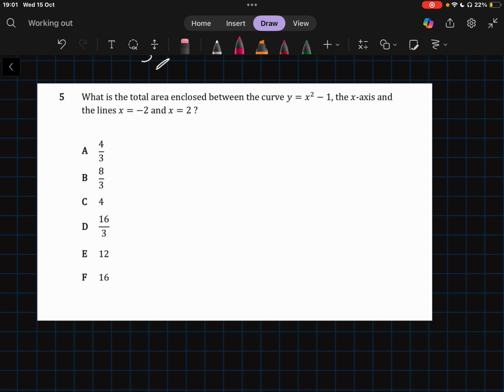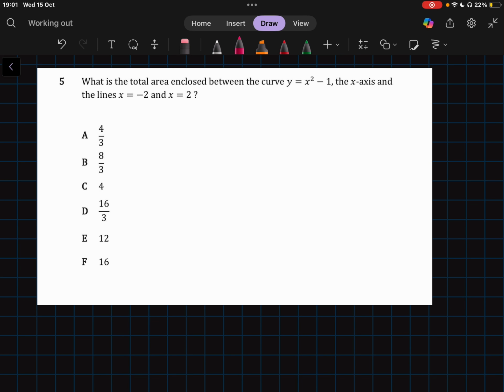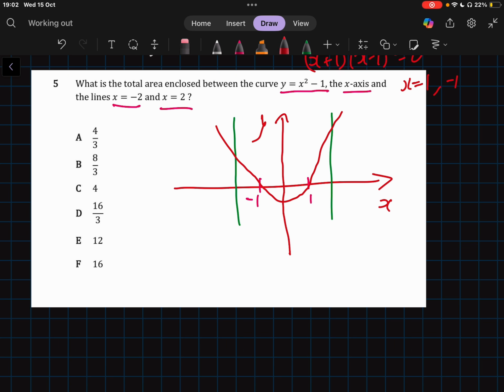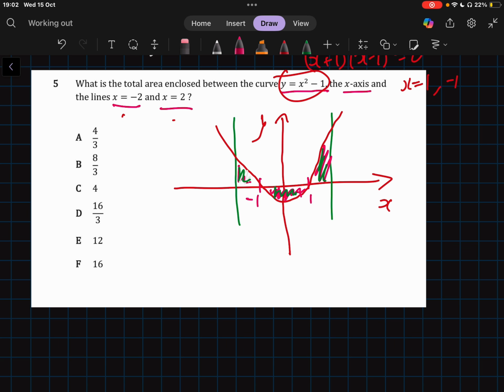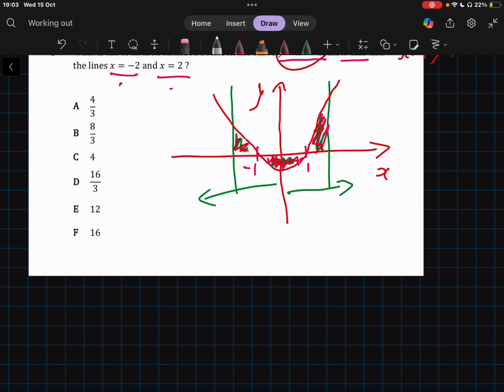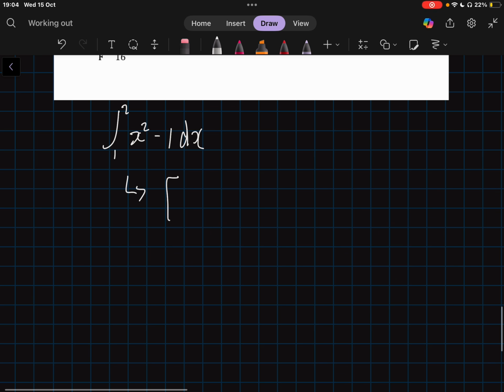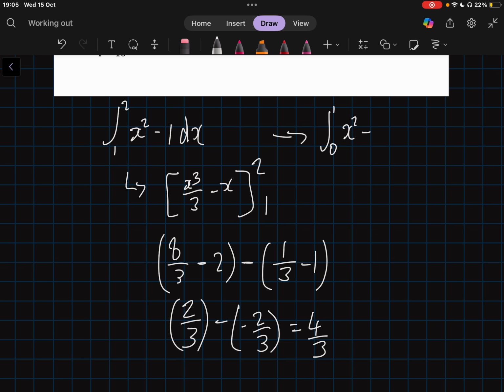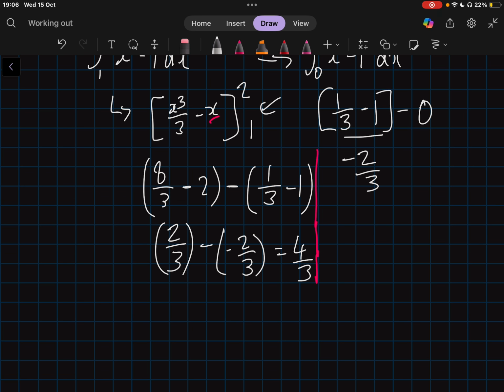15 October 2025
Worked solution to TMUA 2016 Q5